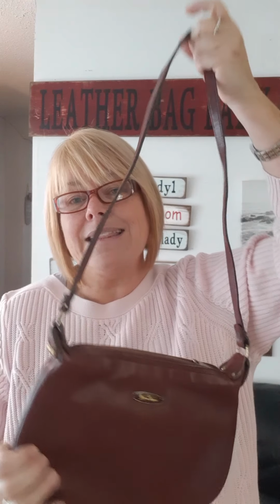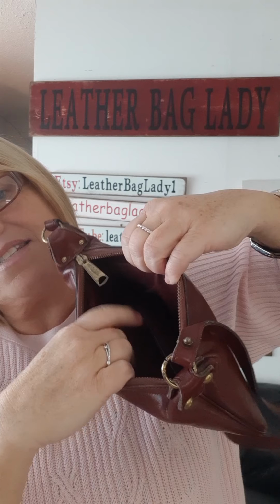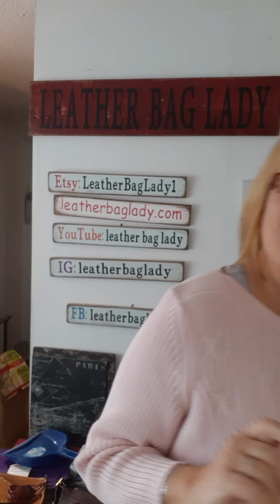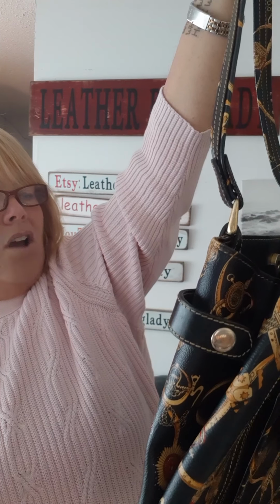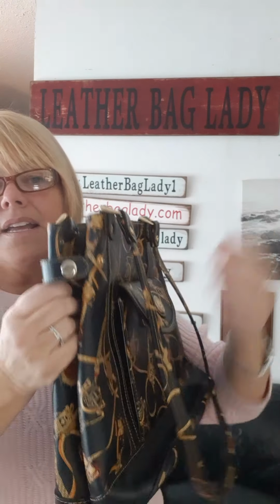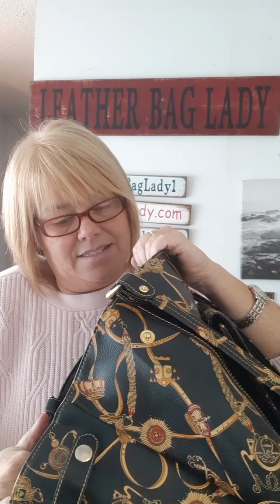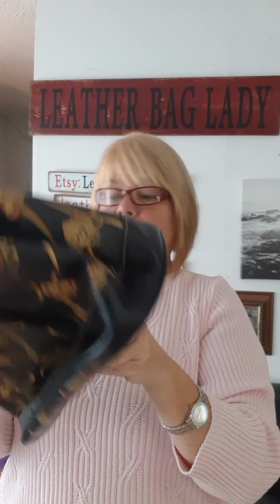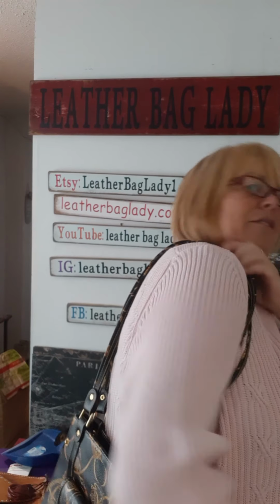Vintage Bag Experience #94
1980s Leather by Man, 1960s Etienne Aigner, 1980s Chenson.

3 great pieces of fashion history

As always all bags are available in my Etsy store at

LeatherBagLady1